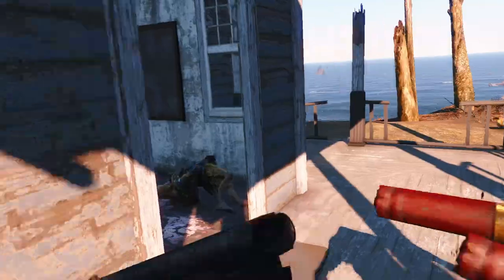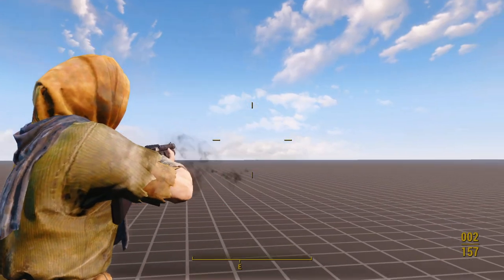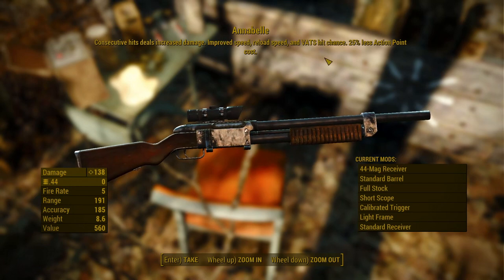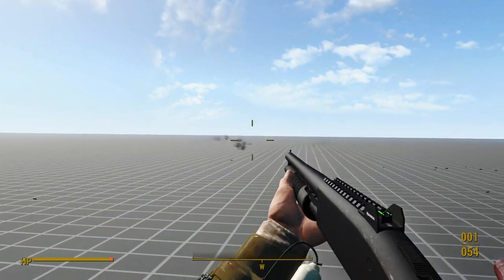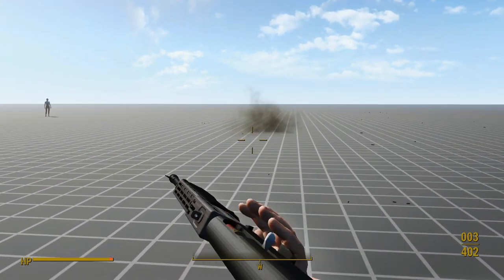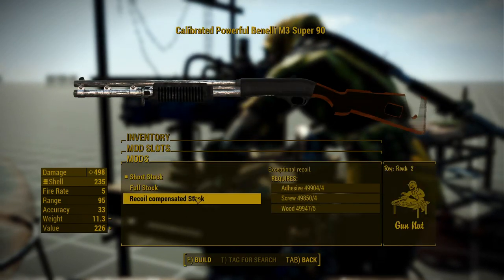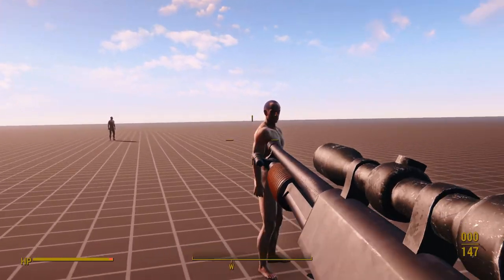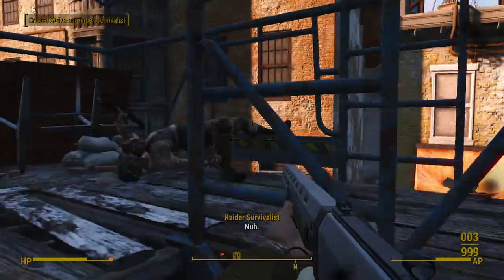8 Pump Action Shotguns for Fallout 4 - Mod Battle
Pistol grip pump on my lap at all times...

Here’s a link to every mod mentioned in this video:
Hunting Shotgun:
Hunting Shotgun 3rd Person Power Armor Animation replacer FIX:
Viper Armory Inc. Krait-6712 Pump-Action Shotgun:
VA Krait-6712 Pump Action Shotgun Bullet Counted Reload Patch:
VA Krait-6712 Pump Action Shotgun Animation Edits and BCR Fix (load after the previous two mods):

Music tracks used, in order: Fallout 4 - Brightness Calling, Fallout 3 - Ambush, Fallout 4 - Lone Wandering, Fallout 4 - Science and Secrecy

Timestamps:
0:00 Intro
0:44 I'm putting Xbox links in the description from now on
1:35 Recommended mod
1:57 Hunting Shotgun (recommended)
4:11 T6M Pump Action Shotgun-Rifle
6:23 Mossberg 500 Pump-Action Shotgun
8:30 SPAS 12
10:16 Benelli M3 Super 90
11:53 Ithaca Model 37
13:27 Winchester Model 1897
14:36 Viper Arms Krait 6712
16:00 Outro